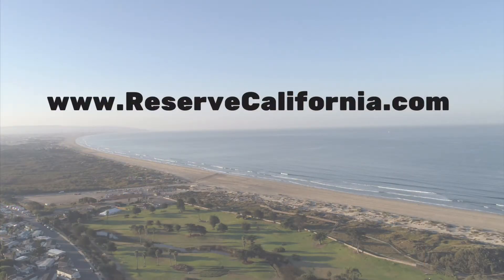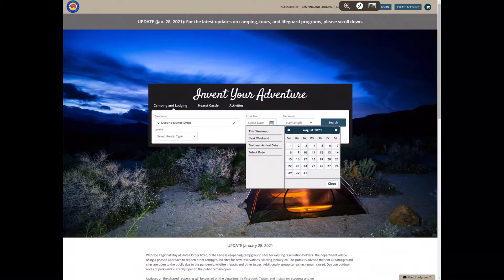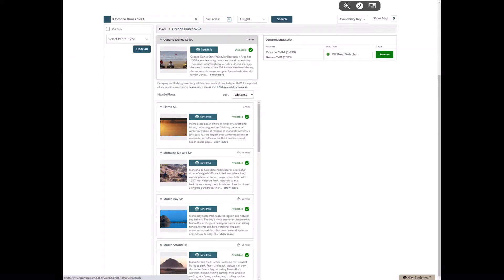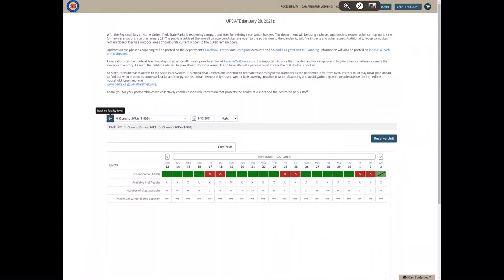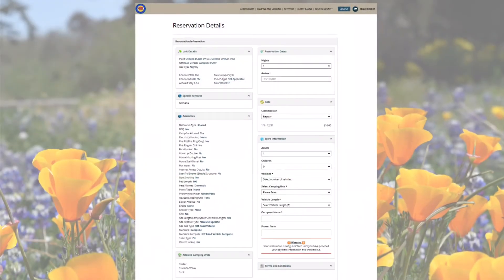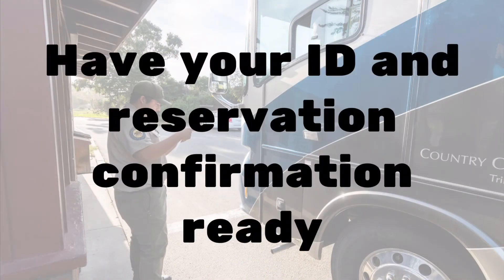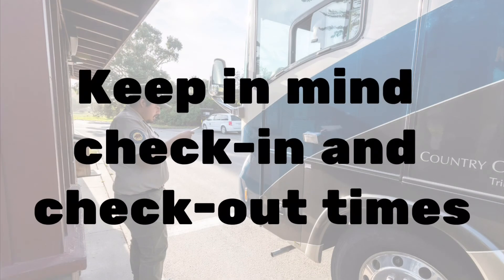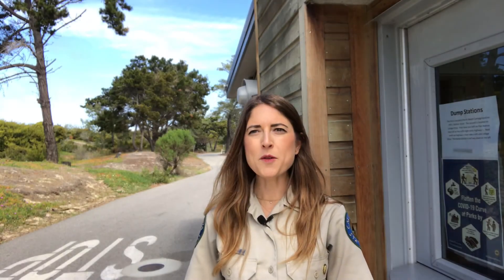How to Reserve a Campsite with California State Parks: Reserve California Guide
Watch this video to learn how to reserve a campsite with California State Parks.  Online reservations are recommended and campsites at California's most popular coastal campground, including here at the Oceano Dunes District, will fill up 6 months in advance - so please plan ahead!  to book your reservation today!